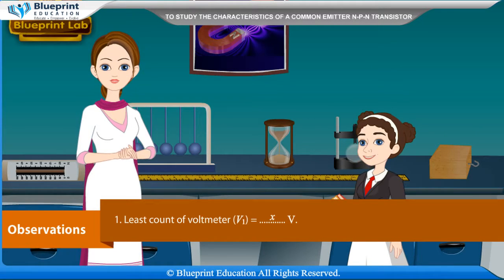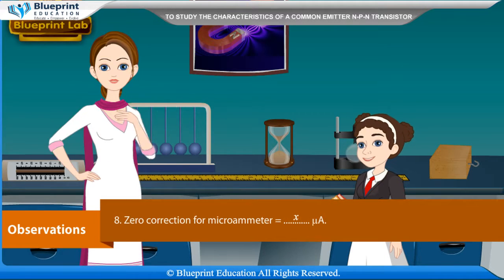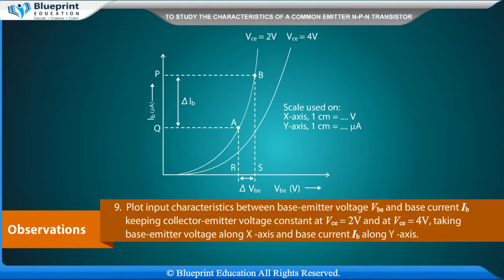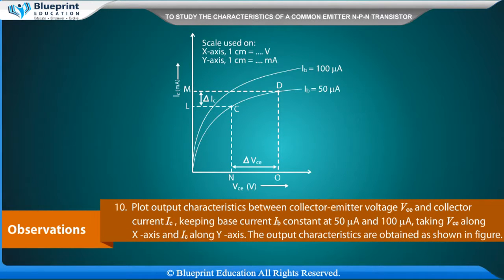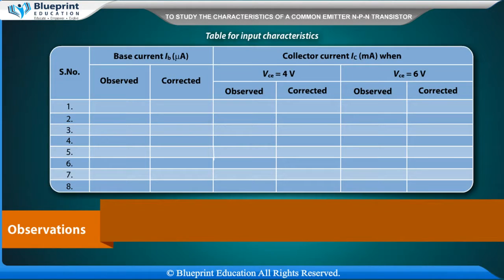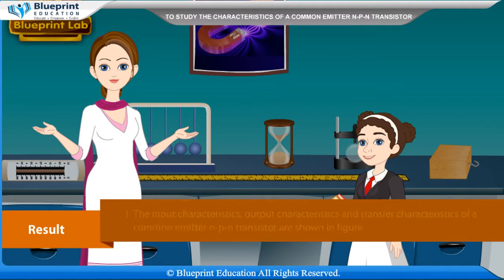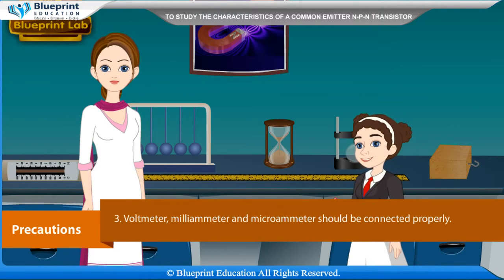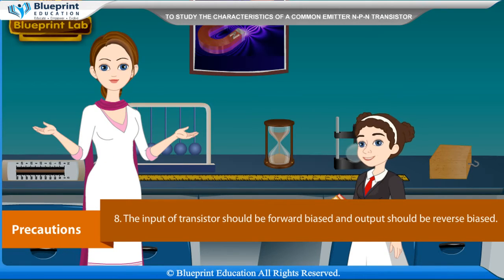Transistors Part 2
To study the characteristics of a common-emitter n-p-n transistor and to find out the values of current and voltage gains.